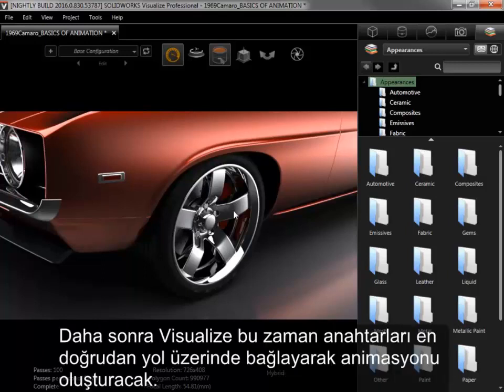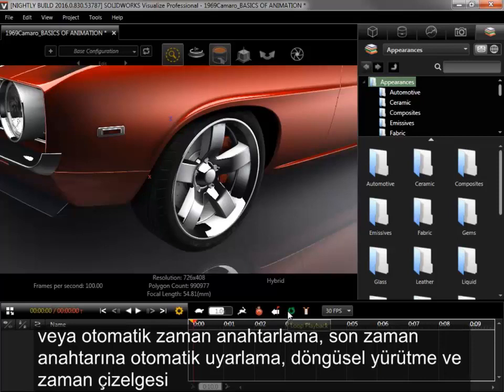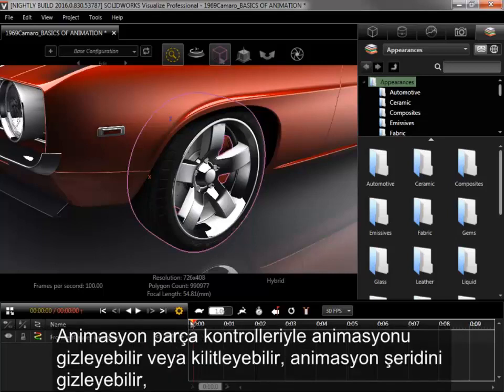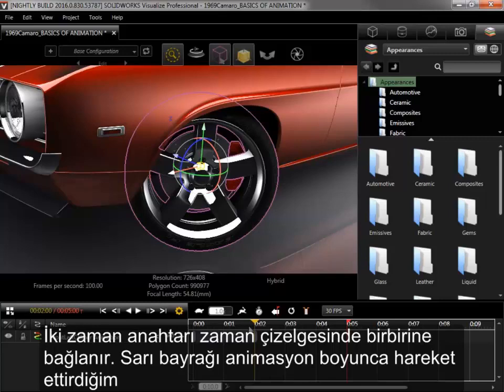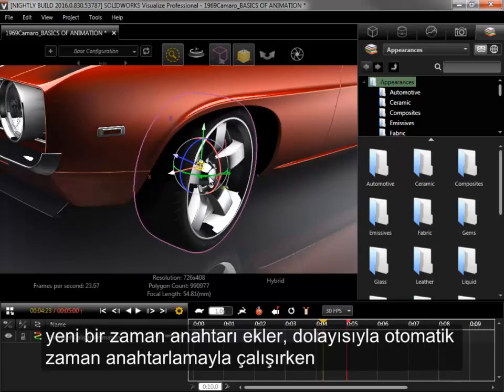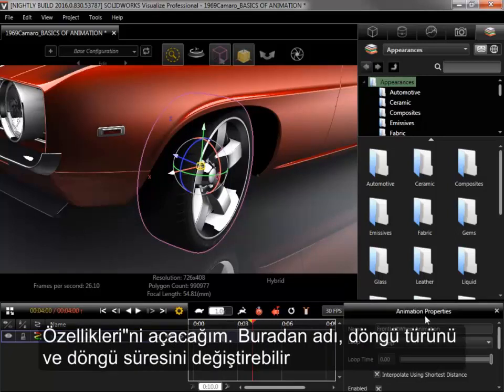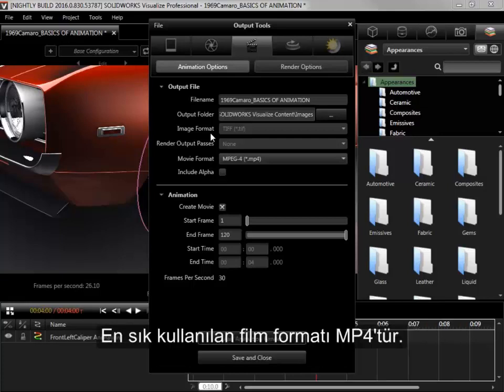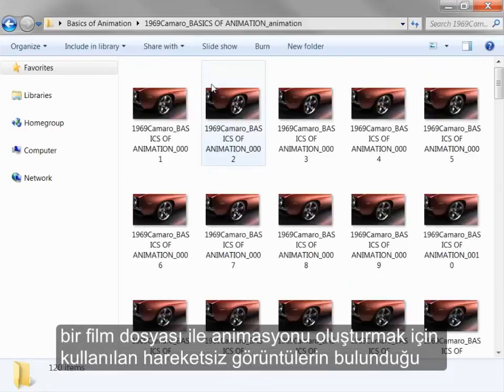SolidWorks Visualize Animasyon Temelleri